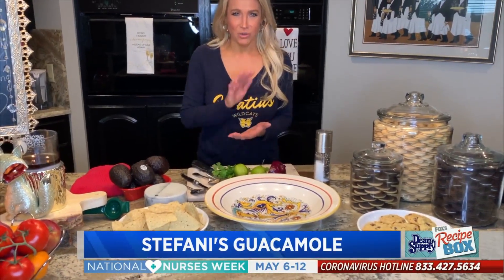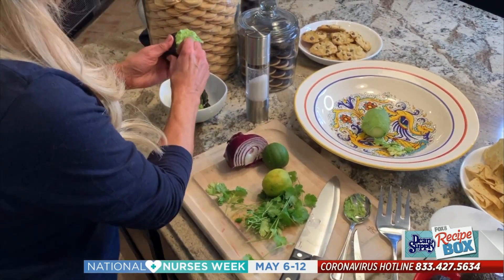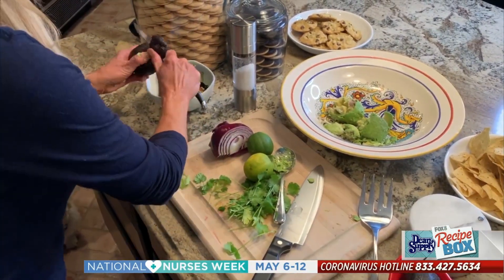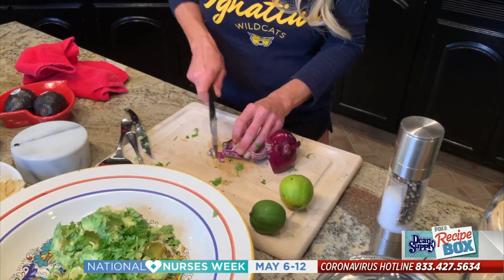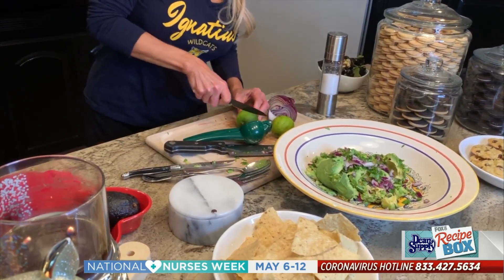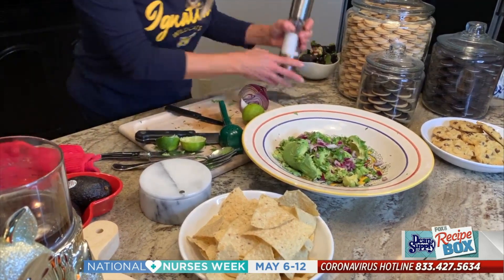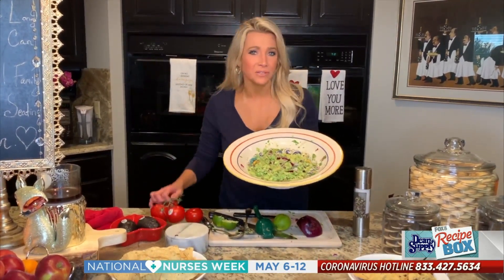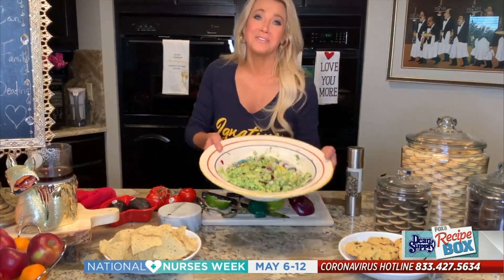FOX Recipe Box: Stefani's 'No Measure' Guacamole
FOX 8's Stefani Schaefer shared her recipe for an easy and delicious guacamole